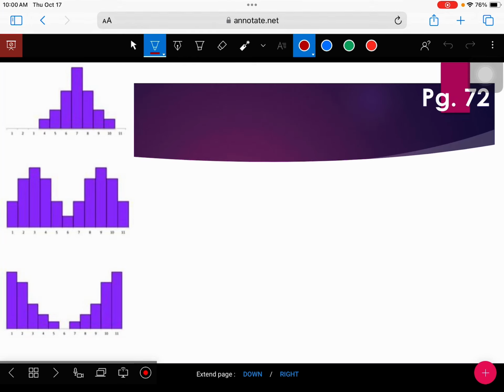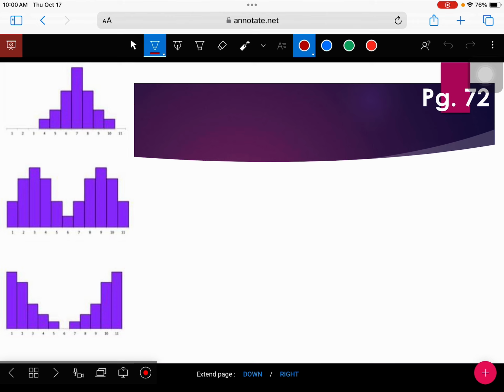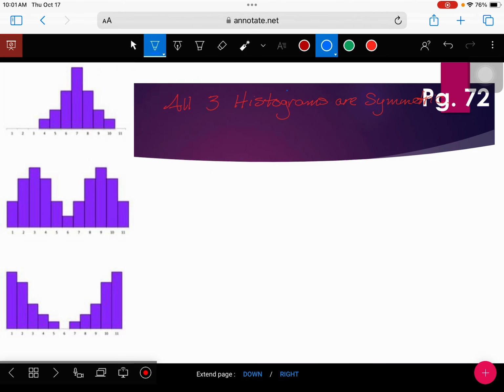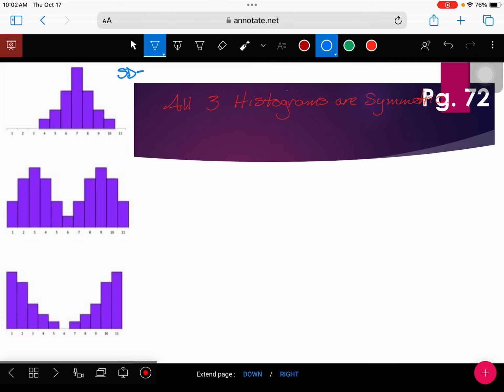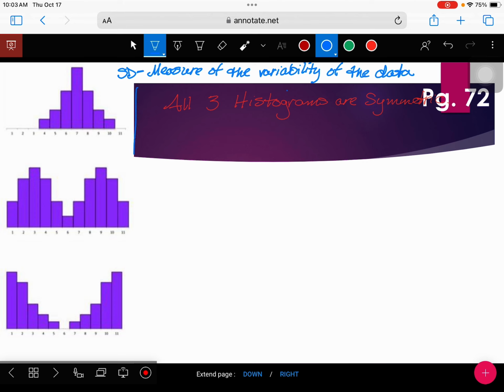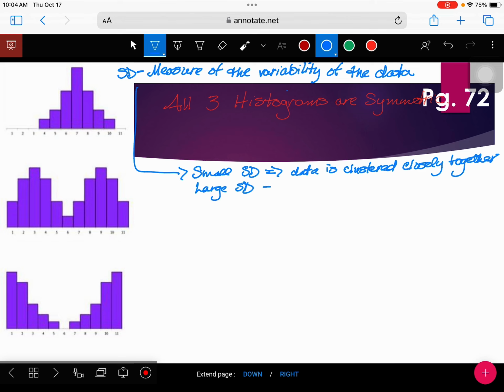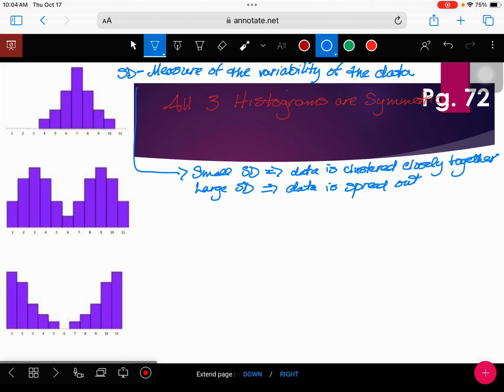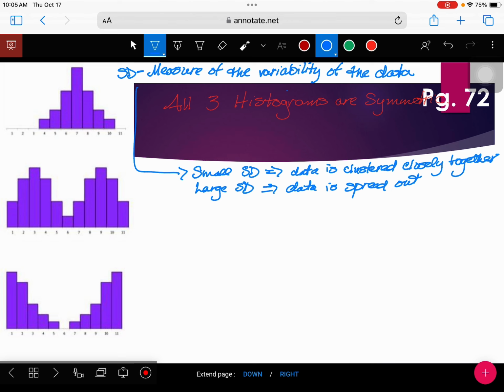PRIME Module 8 What do you know about mean median, mode, and range? Part 1